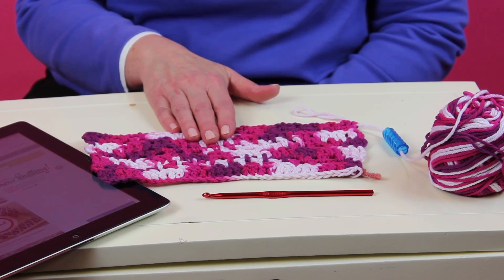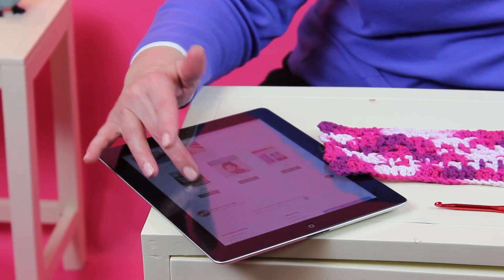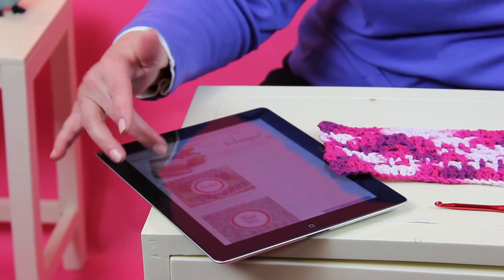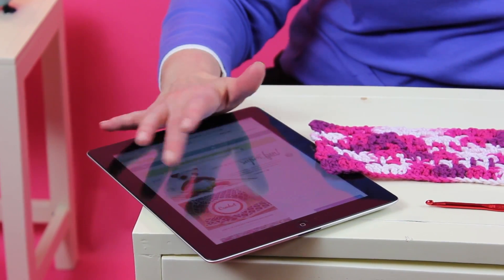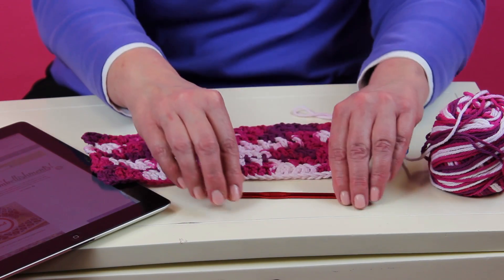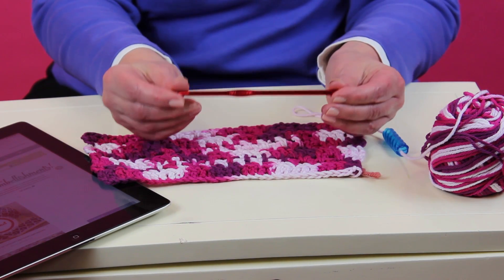WIP Wednesday | Deer Camp Dishcloths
This week Martha is making the Deer Camp Dishcloth from our crafty collection. Instead of using the recommended colors, Martha is styling her dishcloth with a little pink and purple.

Suggestions:

The yarn is: Spinrite Lily Sugar’n Cream medium weight cotton. But, instead of the color used in the Camo project (#19983-Renegade, a green ombre), Martha is using a pink ombre, #02707-Love.

Martha is also using a crochet hook in Size H (5 mm), not in Size G (4mm) as stated in the Camo ‘Shopping List’ of materials needed.